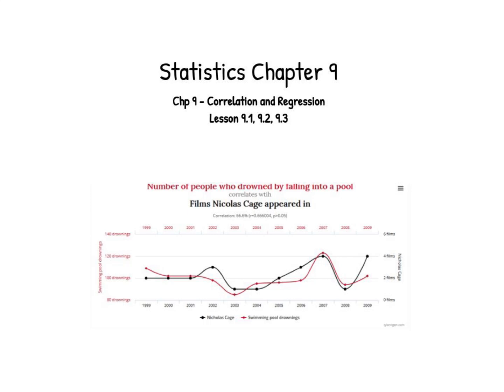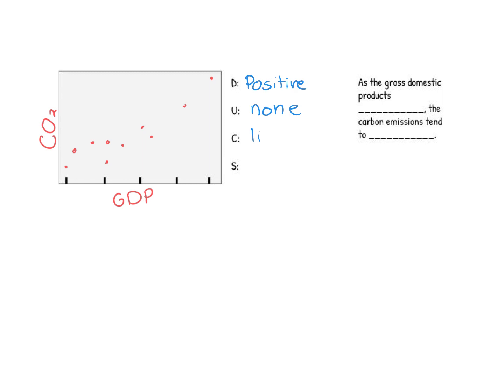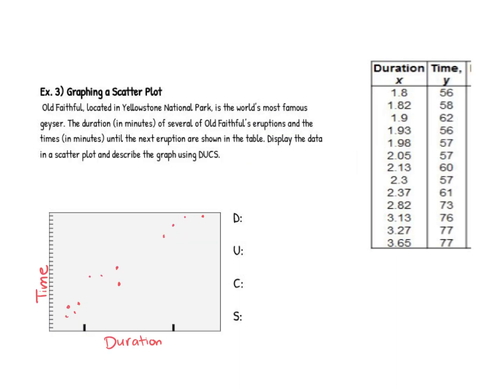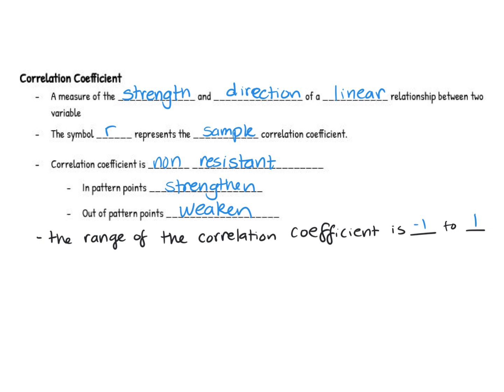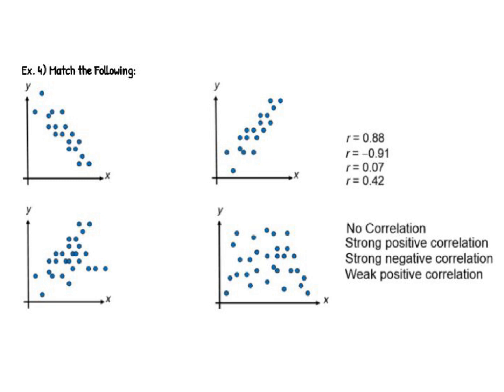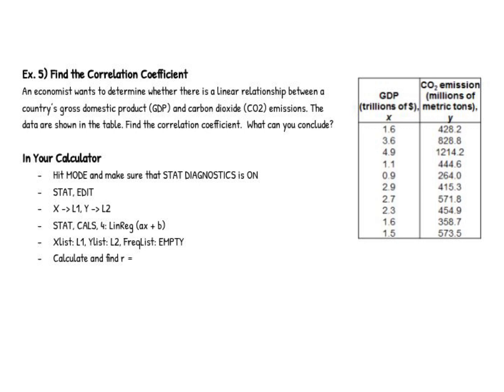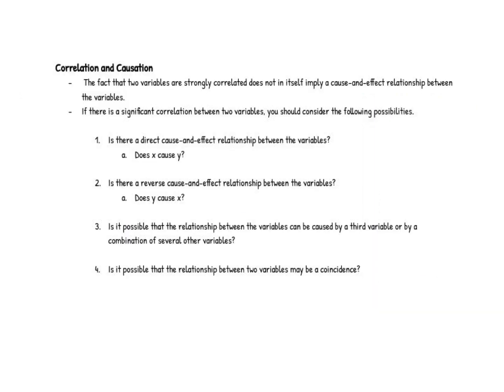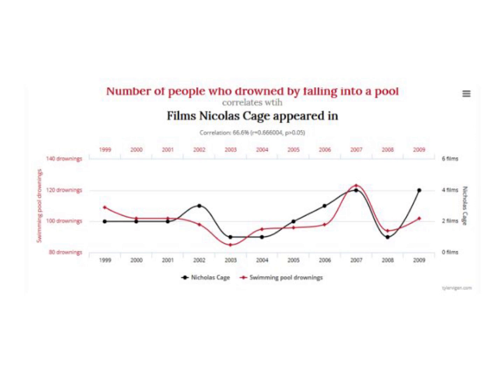Lesson 9.1 Part 2